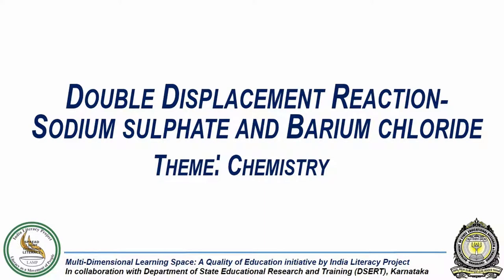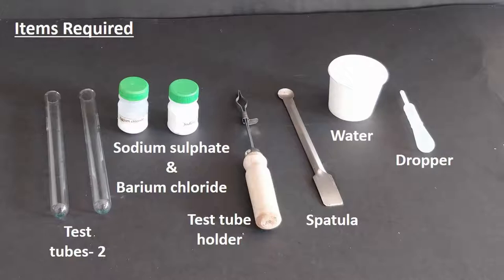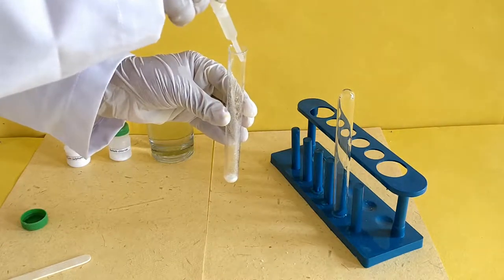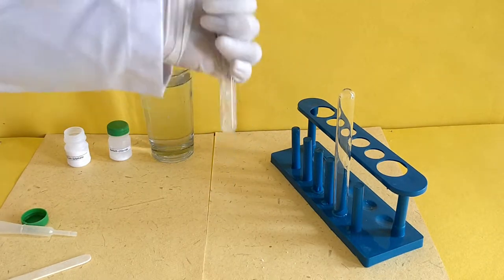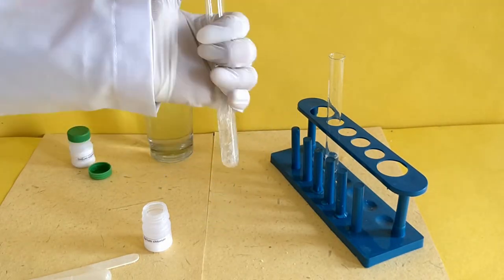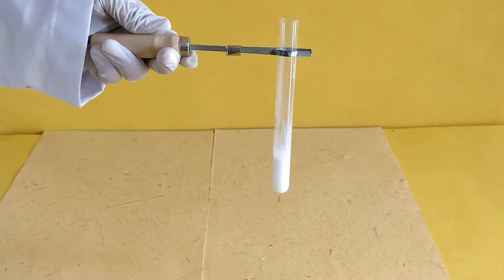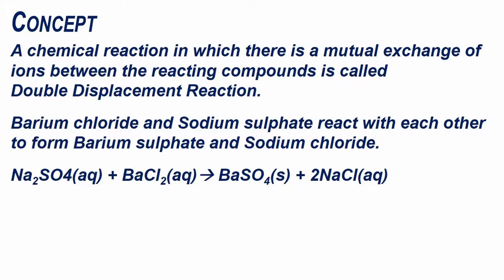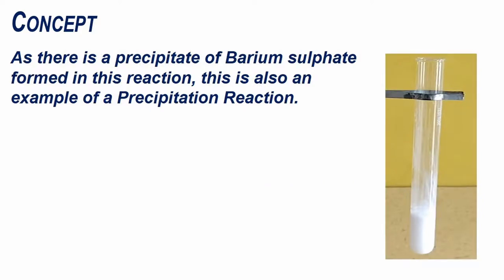Double Displacement Reaction- Barium chloride and Sodium sulphate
Observe:
While shaking the test tubes, compare which salt is easier to dissolve.
Observe the formation of precipitate and the colour of the precipitate in the test tube.

Double Decomposition reactions.
Precipitation reactions.